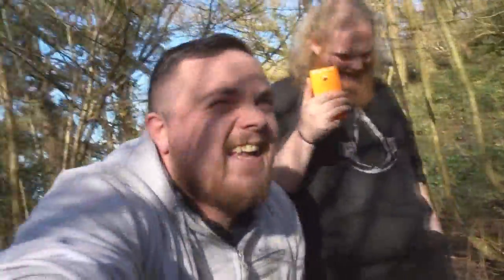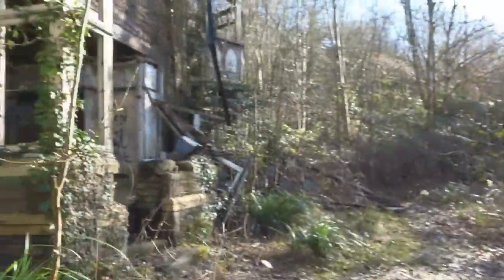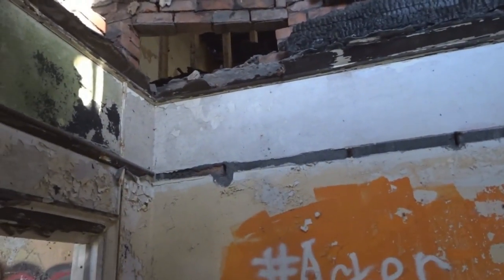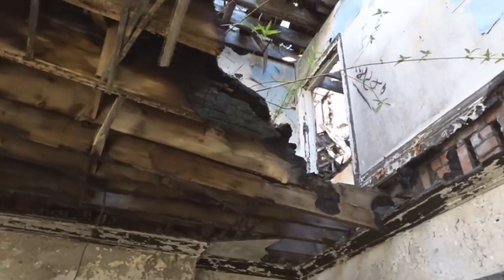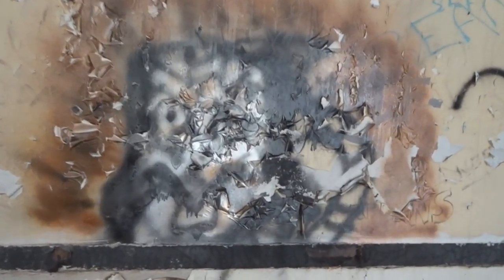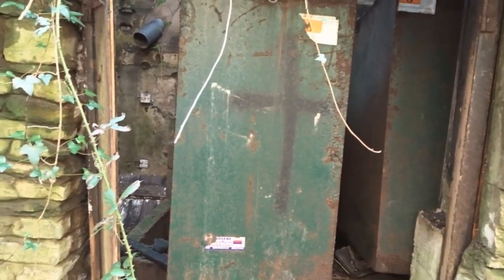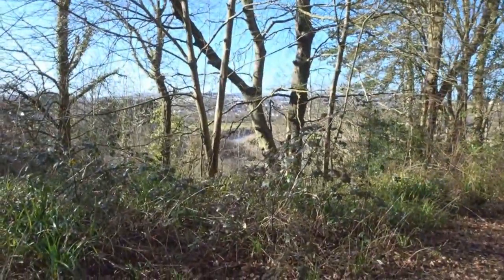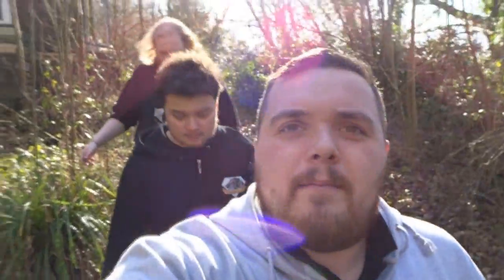Abandoned Celtic Manor Mansion Explore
Welcome back to another Exploring With Welsh Hunter video!

In this episode we go to Newport Wales to explore the Abandoned Celtic Manor Mansion that has been left to ruin!

In its heyday it would of been a beautiful, big and glorious place to stay! amazing!

Not much history on this place but if i find some i will sure to drop it into the comment section!

Camera Used - Sony DSCWX500

If you would like info please comment.